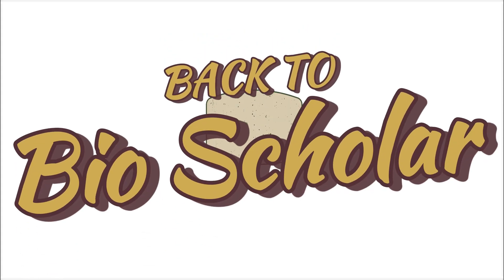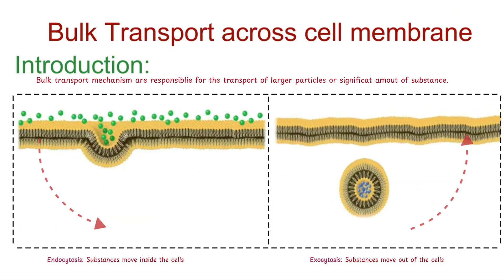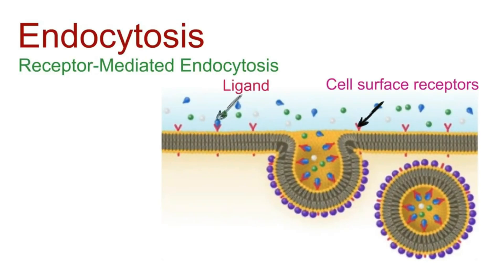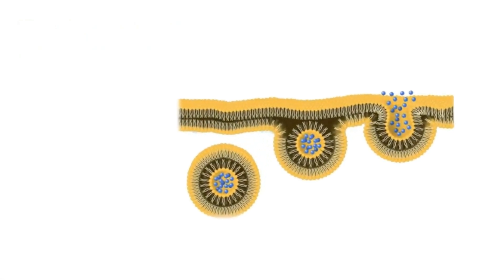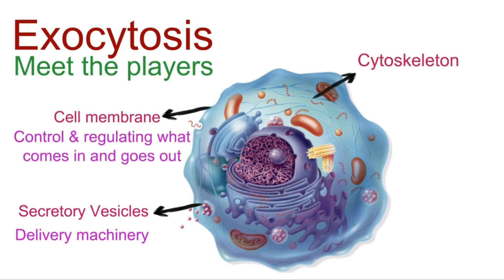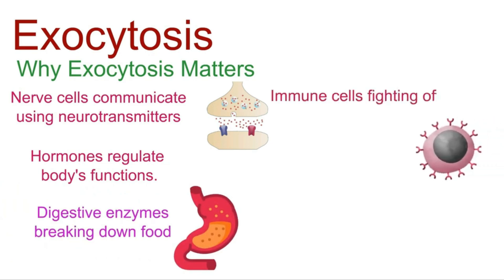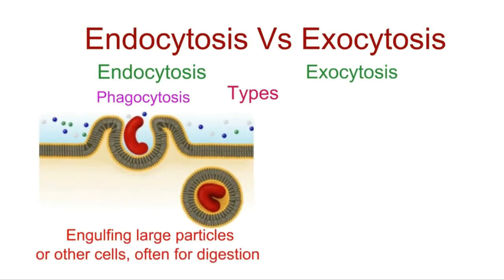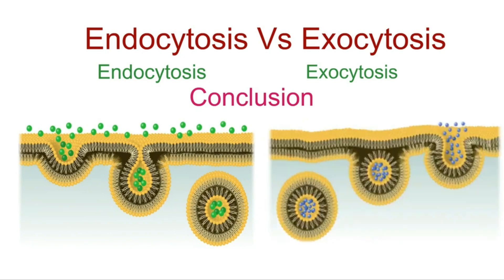Transport across the plasma membrane || Bulk transport | Bio Scholar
This animated video explains the transport across the plasma membrane, which includes endocytosis and exocytosis.  Perfect for students preparing for NEET, MCAT, or board exams, or anyone curious about how cells stay alive and function.

🔍 Topics Covered:
⏳ 00:00 Introduction
⏳ 01:38 What is Endocytosis? (Phagocytosis & Pinocytosis)
⏳ 04:28 What is Exocytosis?

📢 Follow Me for More Content:
Thanks.